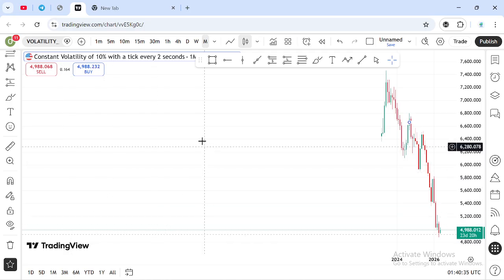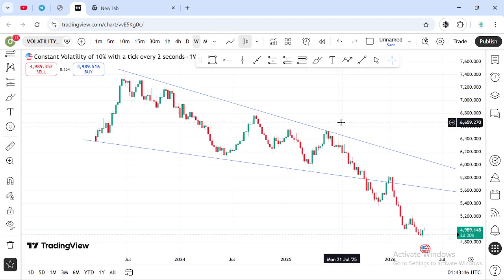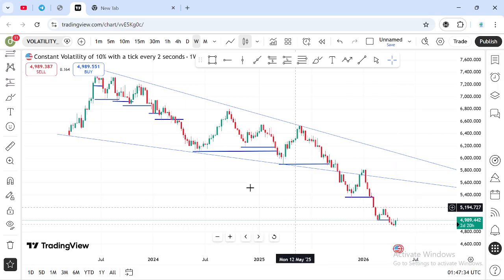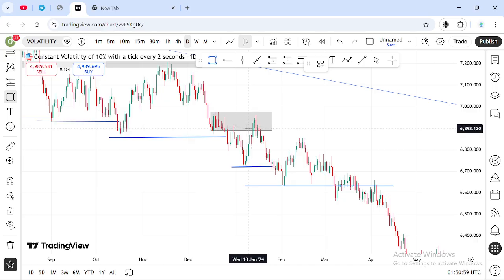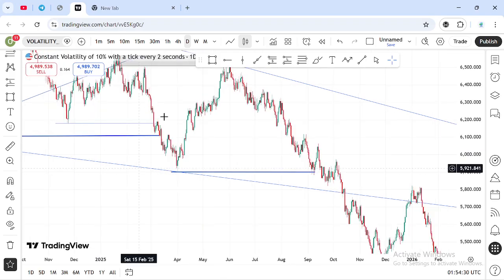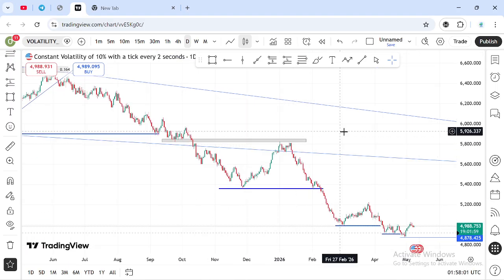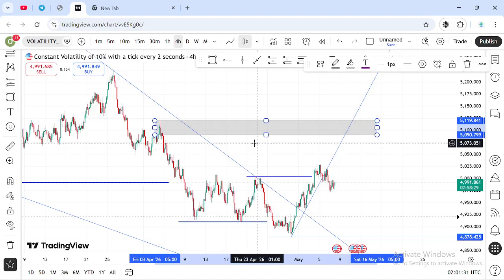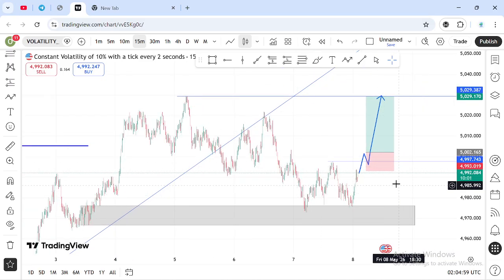Watch Me Give Full Analysis Breakdown On Volatility 10 Index